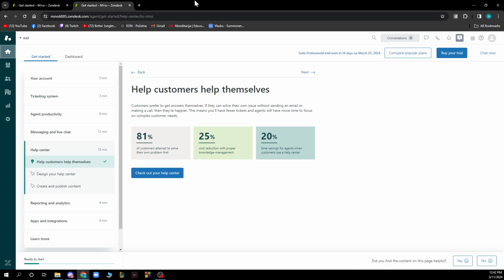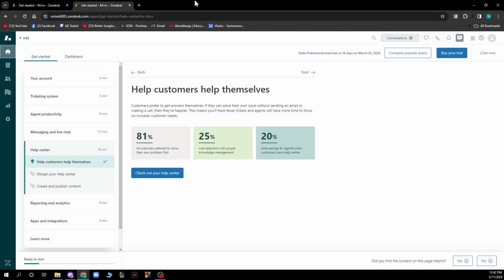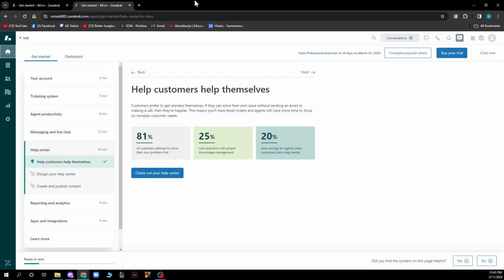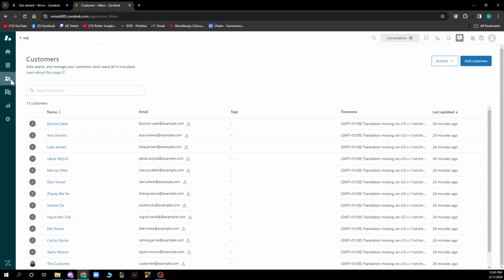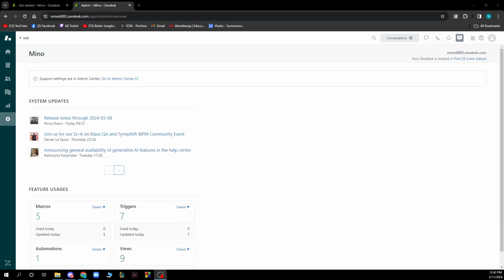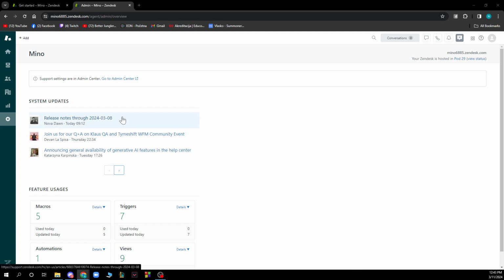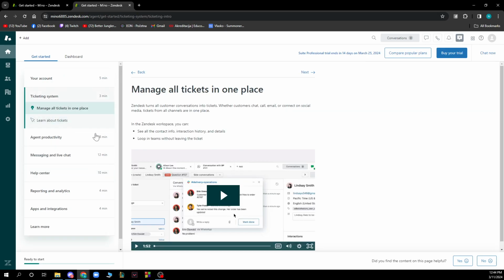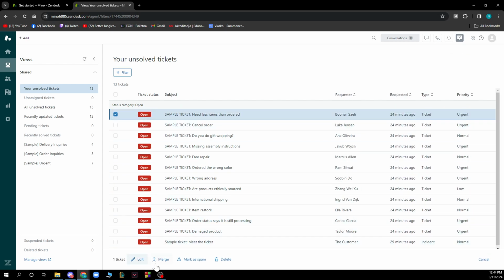How To Create and Manage Zendesk Tickets (Quick Tutorial)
Today we talk about How To Create and Manage Zendesk Tickets, so stay until the end of the video to see the full explanation.